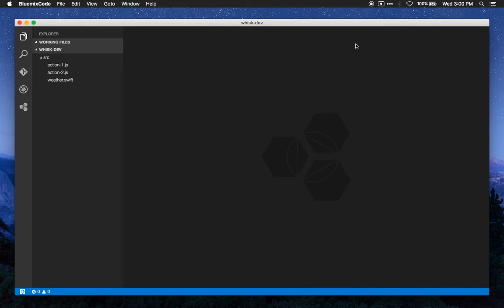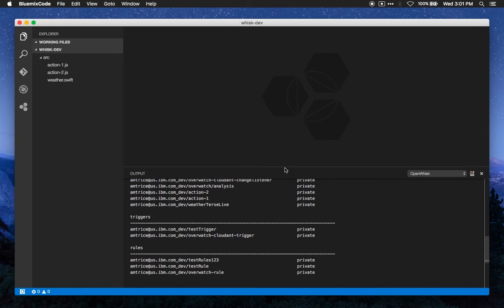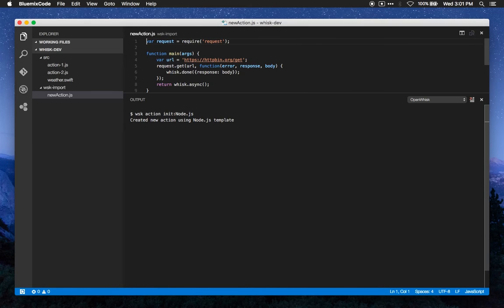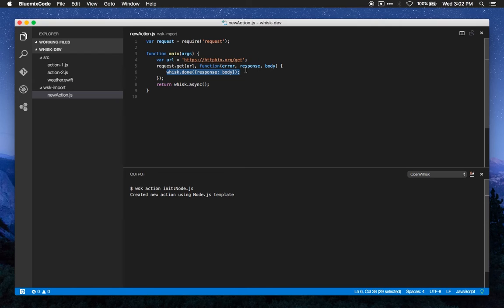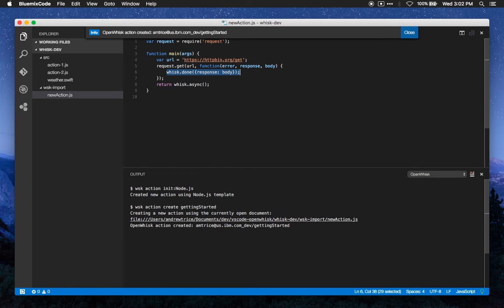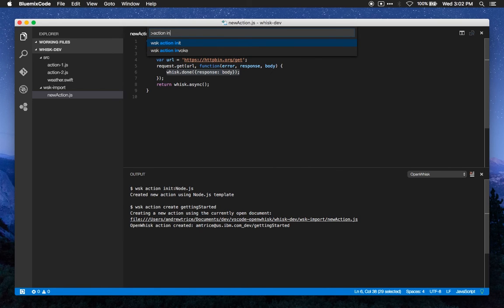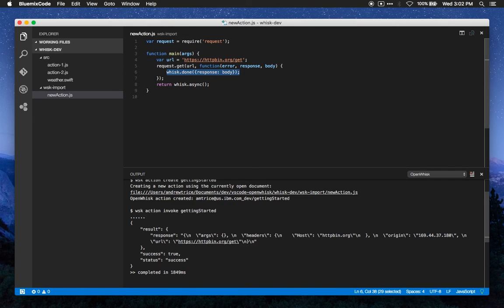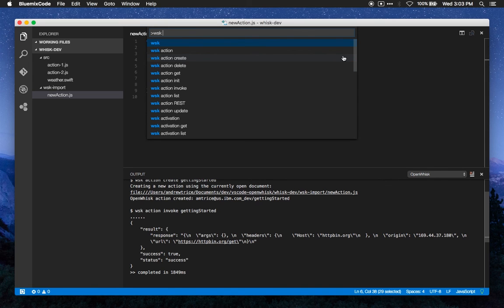VSCode OpenWhisk Extension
Demonstration of the OpenWhisk extension for Visual Studio Code.  More details or download a release of it
(not in the VS Code marketplace yet)